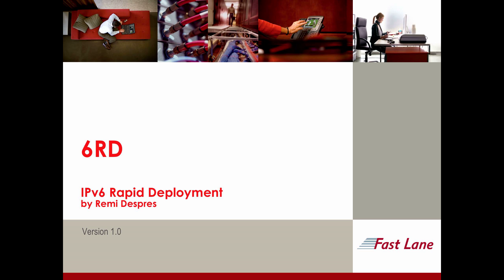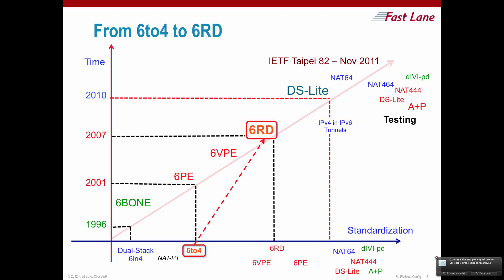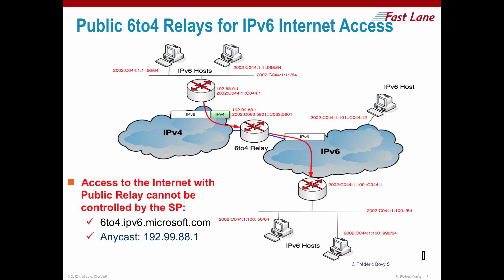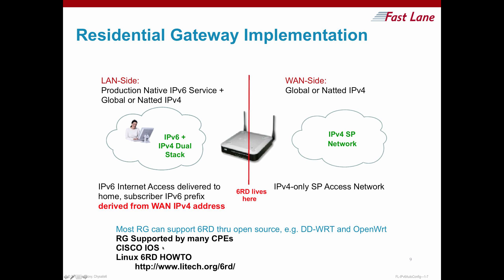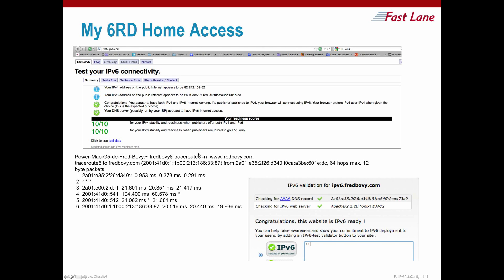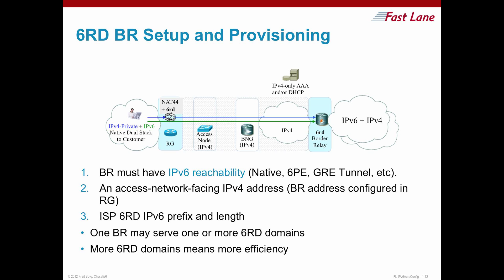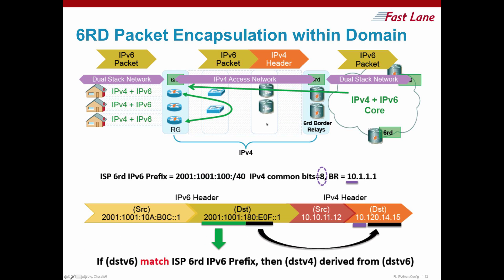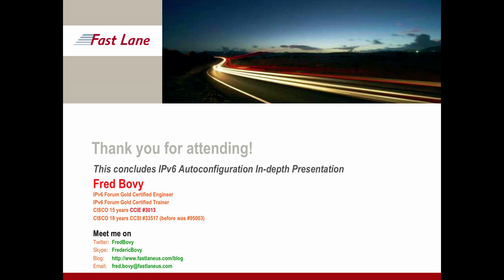6RD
This is an introduction about 6RD, a protocol to transport IPv6 in IPv4 invented by Remi Despres. It is the protocol for SP who want to provide access to their customer over an IPv4 Internal Backbone.
It is actually 6to4 protocol customized for Service Providers with a configurable prefix.
It has been deployed in 2007 by Free, a French SP and has proven its scalability and its reliability.
It is supported by CISCO in IOS and in other devices like ASR1K for the BR and in more and more cheap CPE for access as well as Linux.